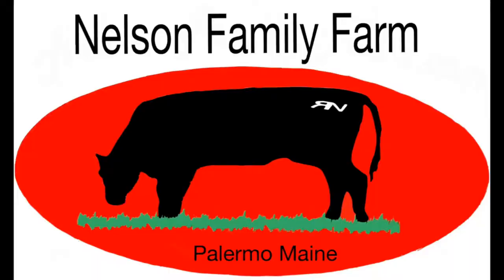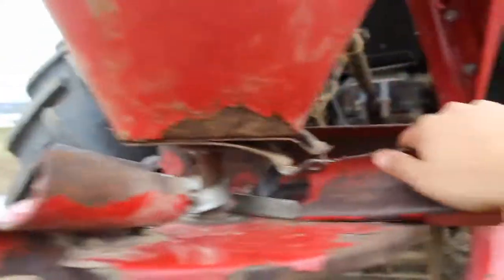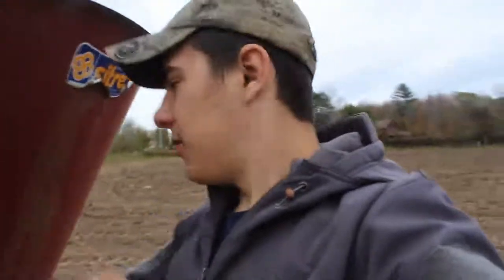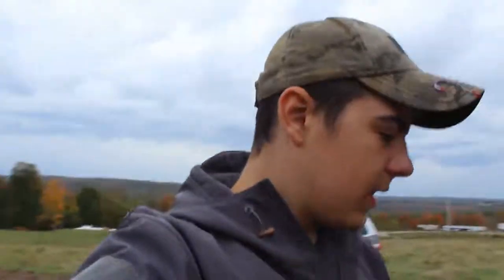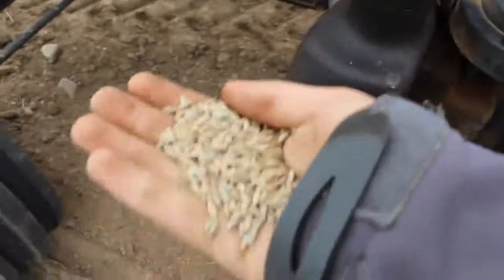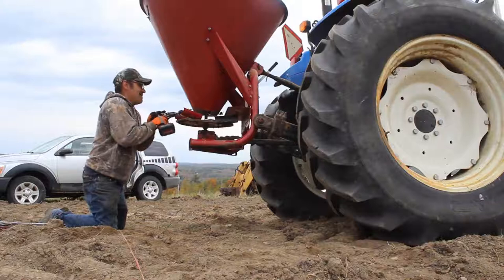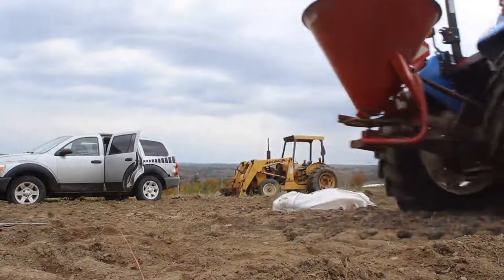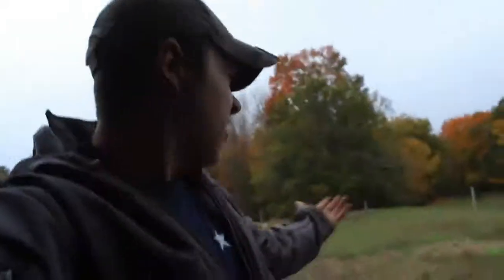We ruined our spreader on purpose!!!!!!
Hey guys hope you enjoyed the short video.